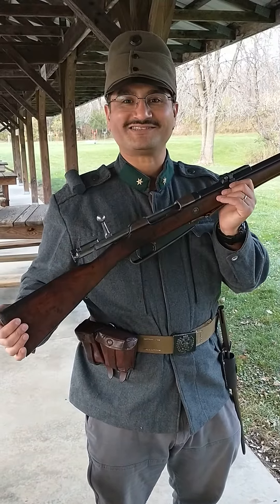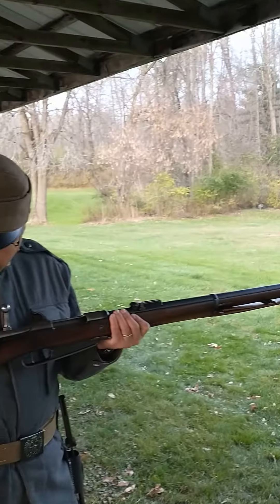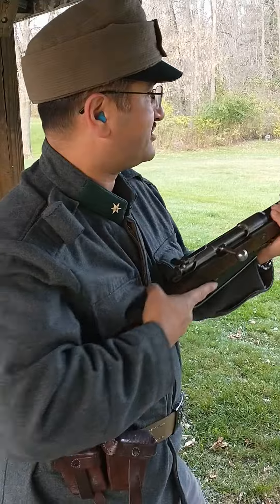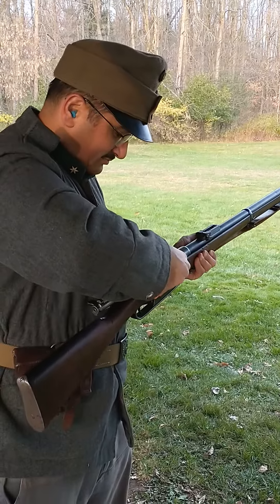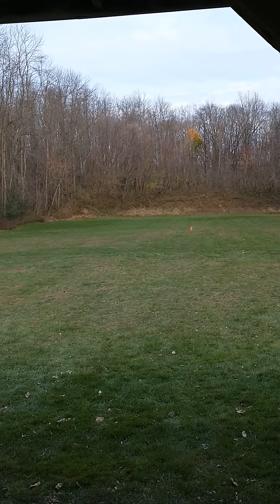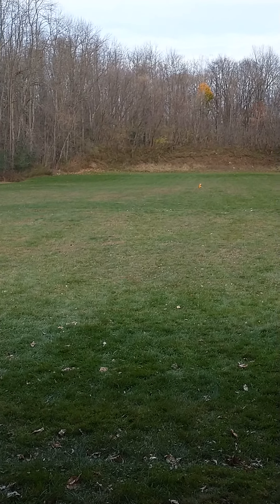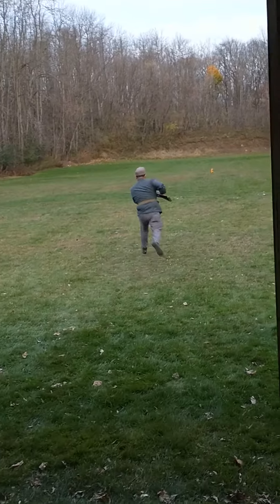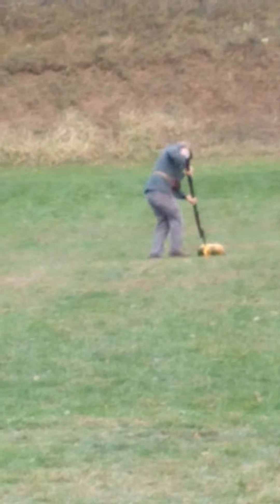Gew 1888 Pumpkin shoot and bayonet charge!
Fun times with my Gew 1888. Mine was made in Danzig in 1895. Easily one of my favorite rifles.

The Bayonet charge was a rush